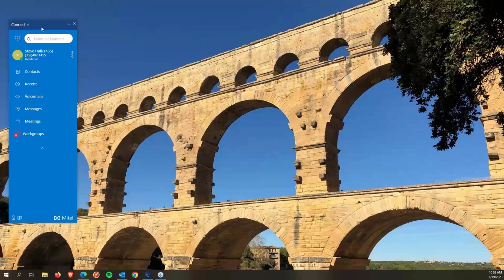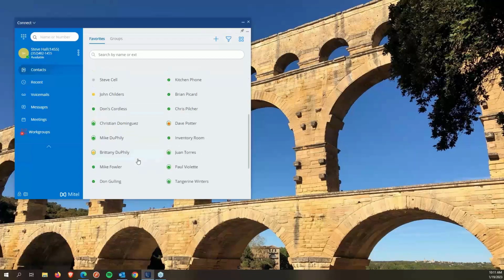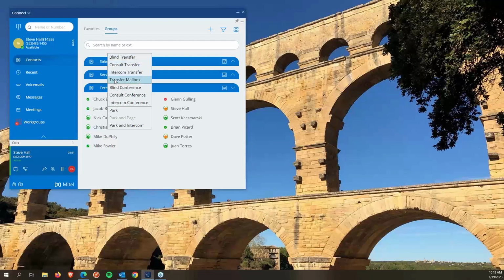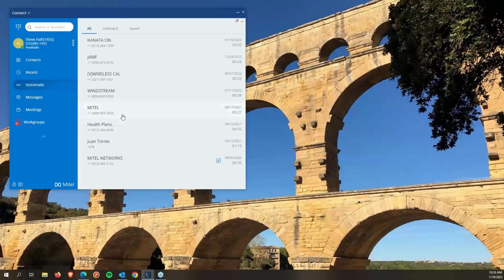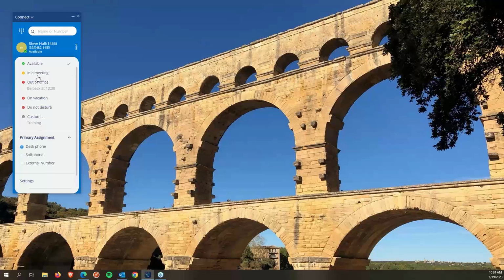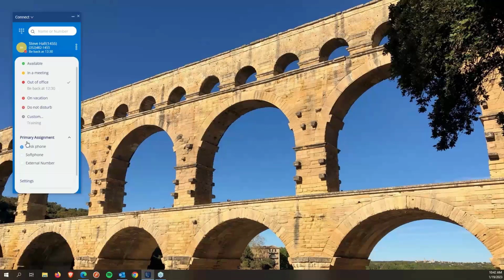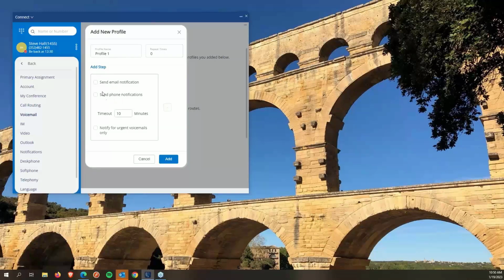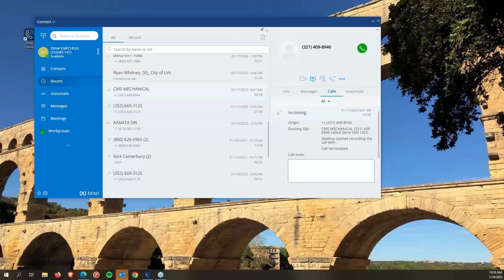Mitel Connect system End User Full Walk-thru of the Connect Client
This live, instructor-led webinar will cover system administration tips and tricks for Mitel Connect – this is live training on the most commonly used and important aspects of administration for the Mitel Connect system.

This training is recommended for any technical or primary ShoreTel / Mitel support contact in your organization.  This webinar is good for organizations that have already migrated to Connect, and for those seeking to learn more about Connect before migrating. This is not a good webinar for end-users – this is focused on administrative tasks.

Topics Covered:
Tips for End User
Full Walk-thru of the Connect Client
New Connect Client update for 19.3